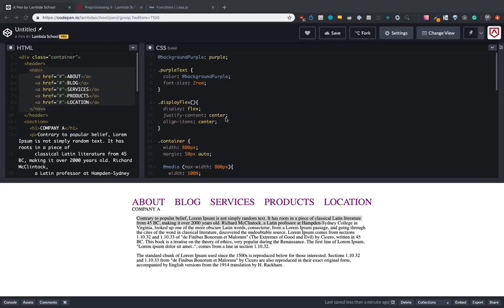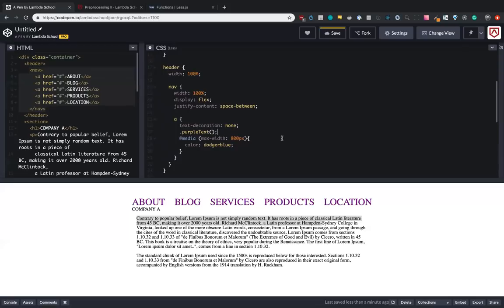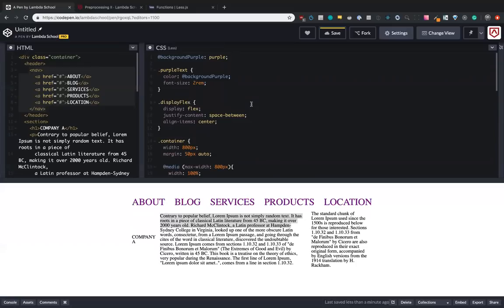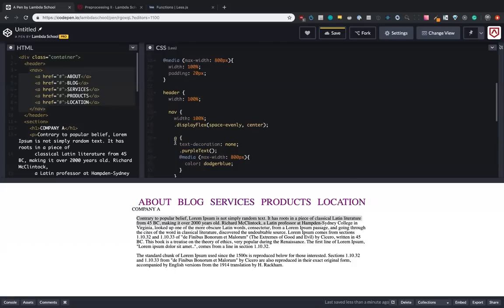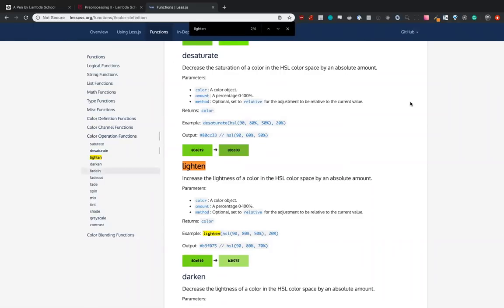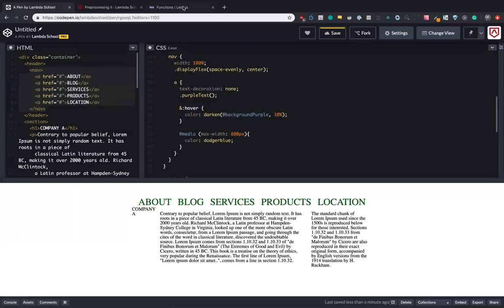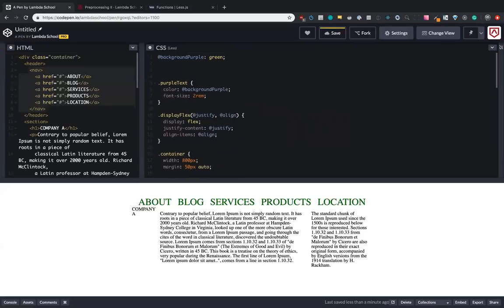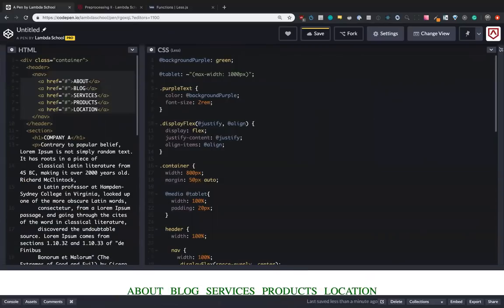Preprocessors - II (Functions, Parametric Mixins)